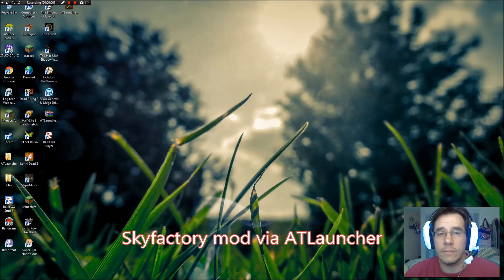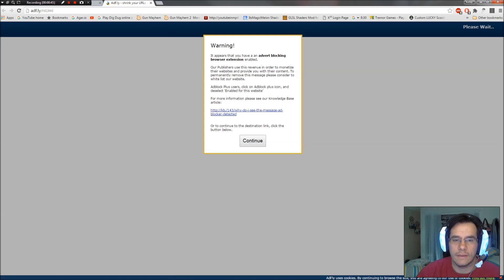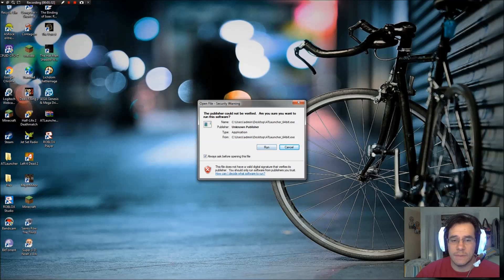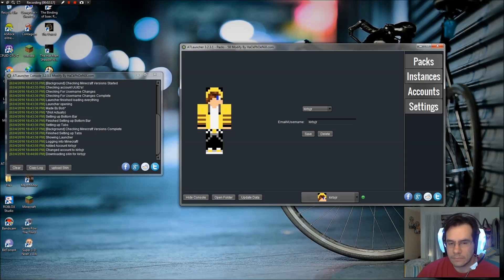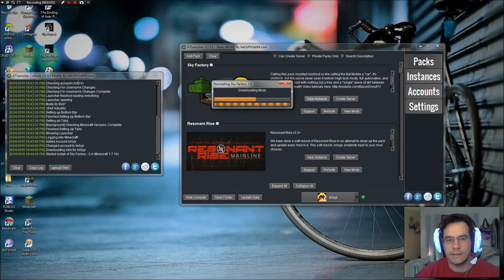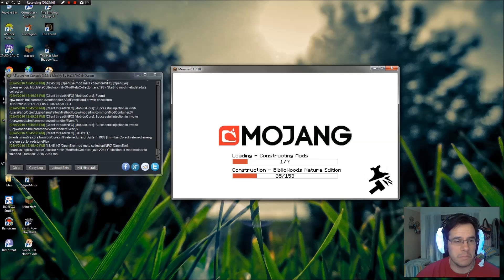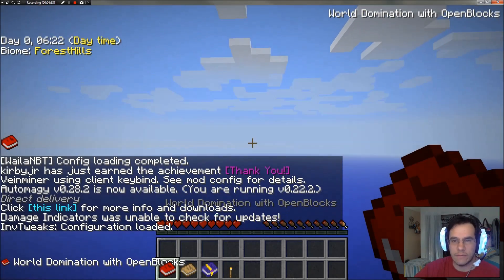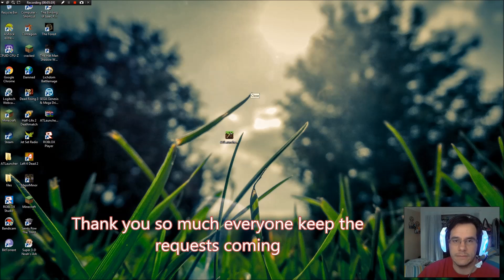How to download and install Sky Factory 2 cracked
I used the latest java runtime enviorment of 64bit